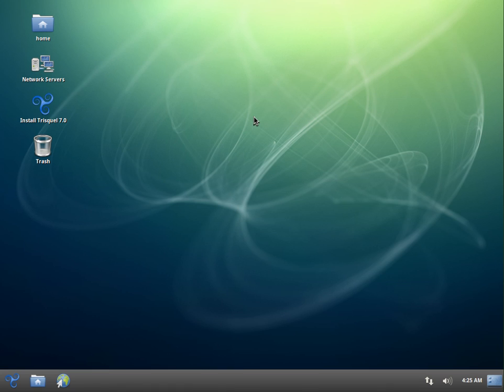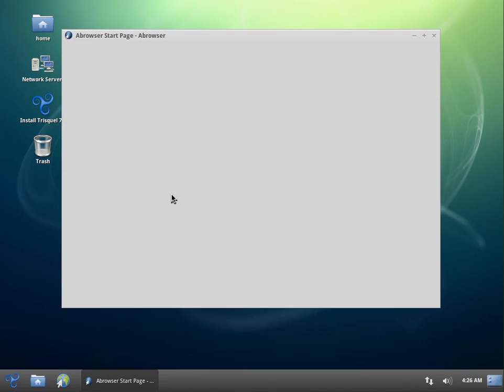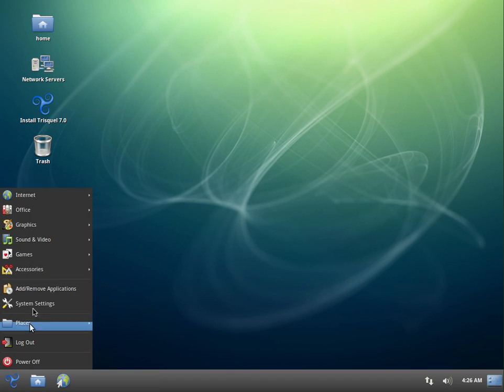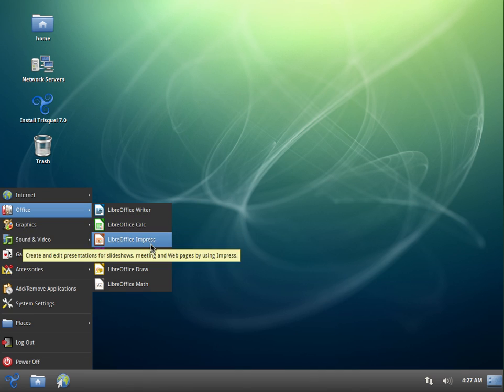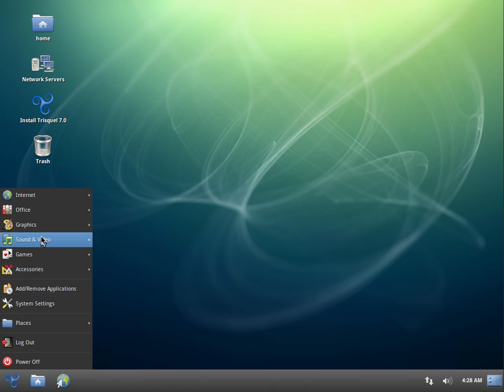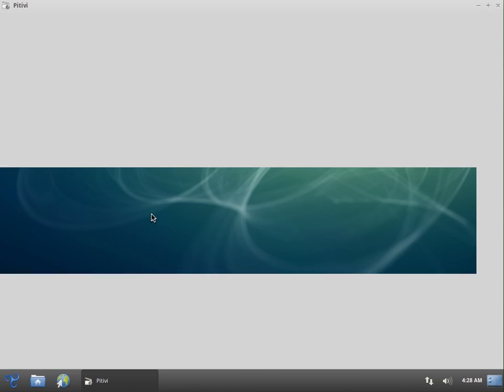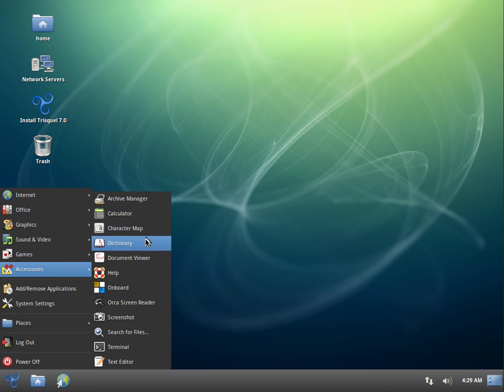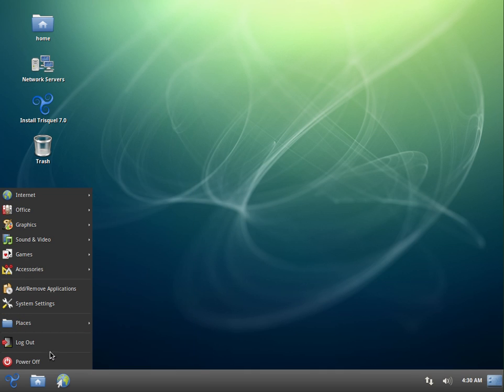Trisquel GNU/Linux 7.0